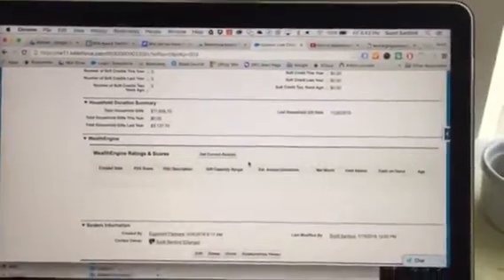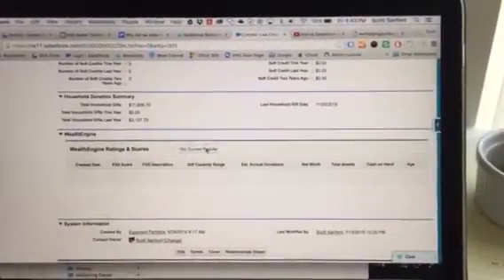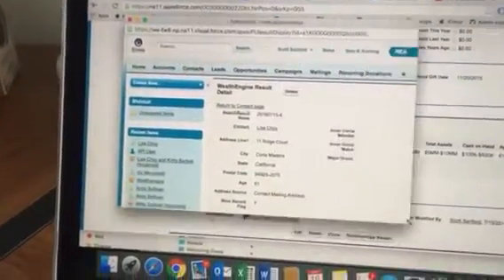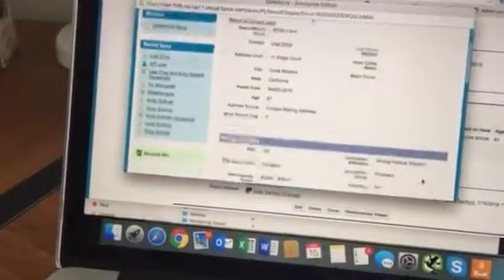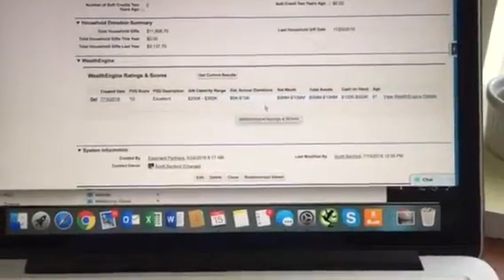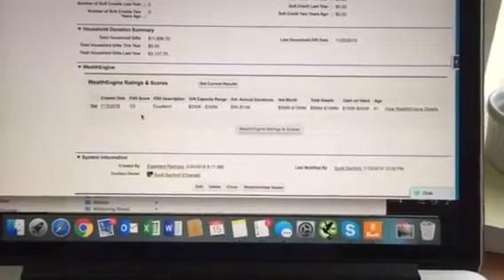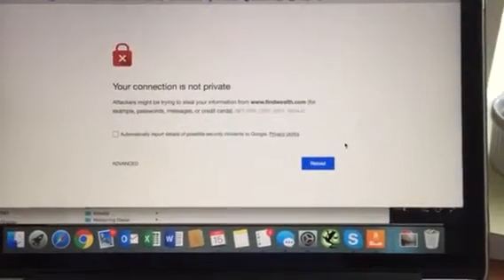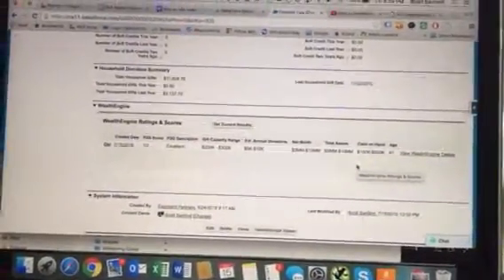Wealth engine demo